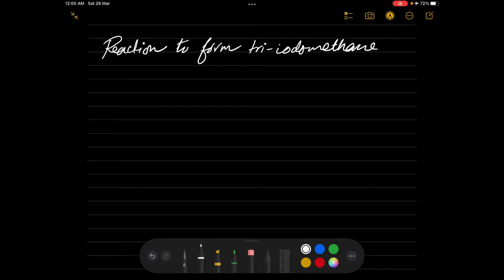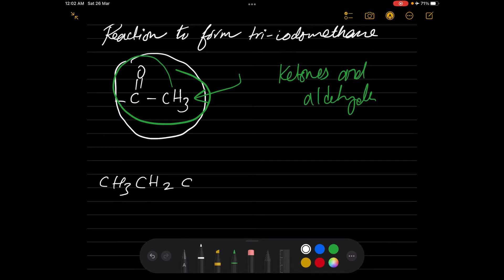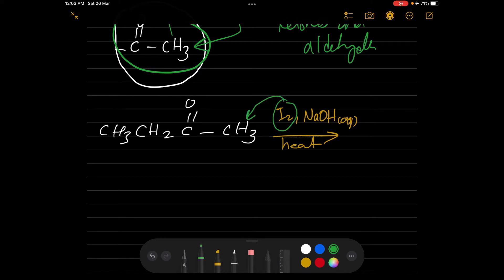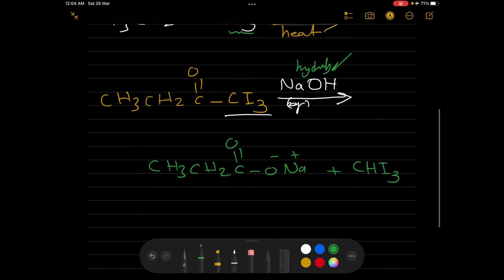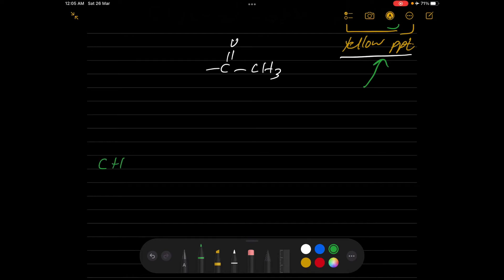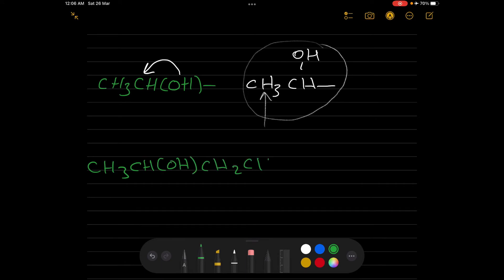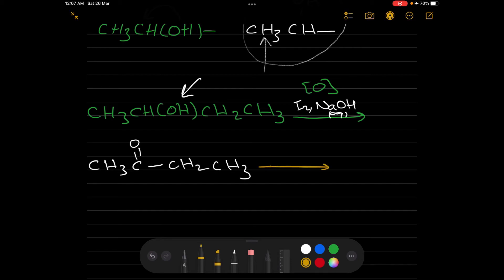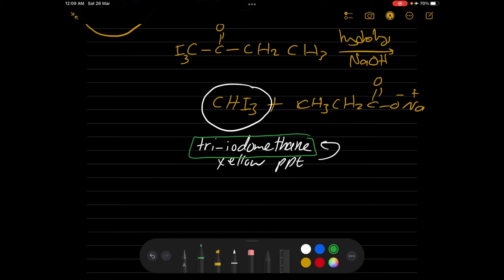Reaction with alkaline aqueous iodine